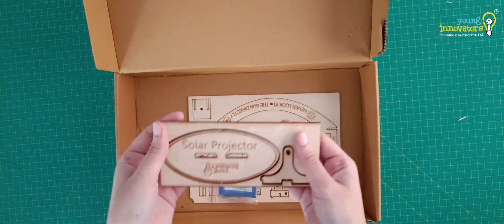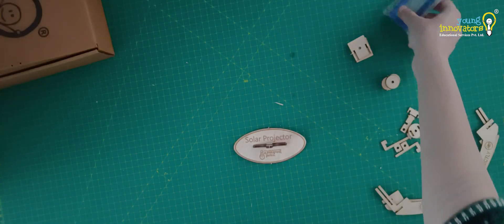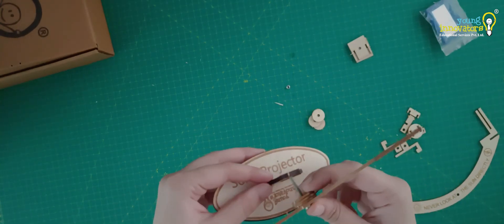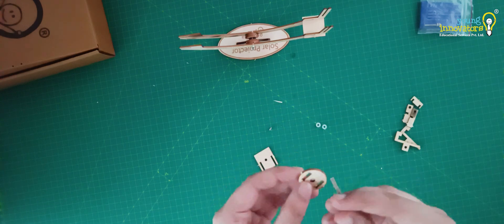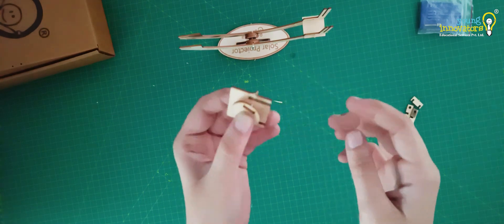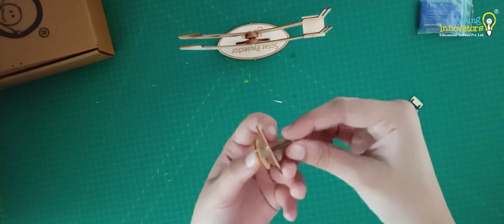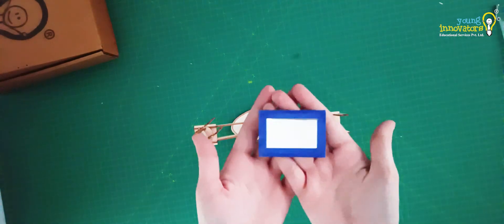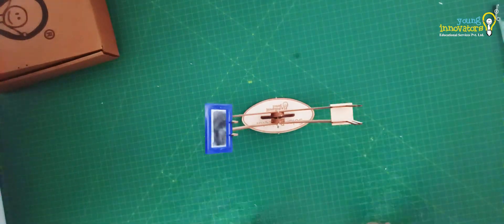Solar Projector Version 2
The projection method is a safe and effective way to observe the Sun, its surface features, and solar eclipses. By projecting the Sun’s image onto a flat surface like a white piece of paper or a screen through a pinhole, you can view details like sunspots and the progression of a solar eclipse—without ever looking directly at the Sun, which can cause serious eye damage. Projecting the image of the Sun onto a screen using a simple mirror can also be used to calculate the diameter of the Sun!
Several factors affect the quality and accuracy of the image obtained through the projection method such as the distance between the image and the mirror, the size of the slit and even the reflective area of the mirror. Adjusting these parameters can result in a much better and accurate image for calculations.
This method has been used for centuries by astronomers to observe solar phenomena without damaging their eyes. It’s perfect for classrooms, solar viewing events, or casual observation. Never directly look at the Sun through binoculars or a telescope unless you have proper solar filters, as this can cause severe eye damage.
The worksheet for the experiment along with information on the solar projector is available in the following link. Kindly follow the instructions in the worksheet.